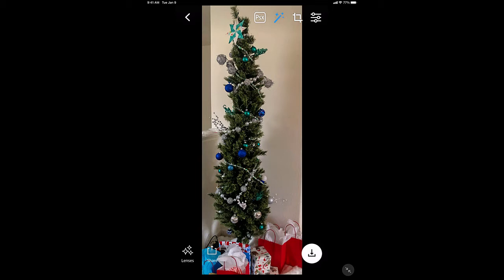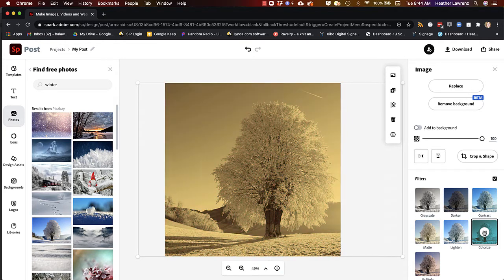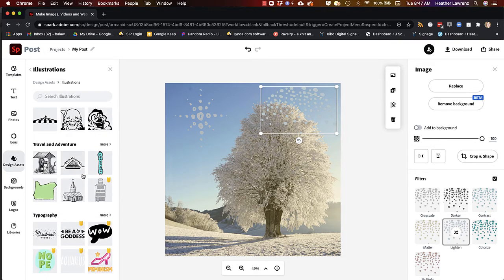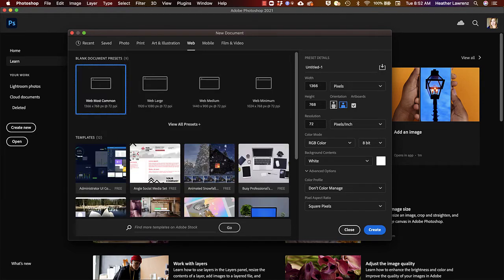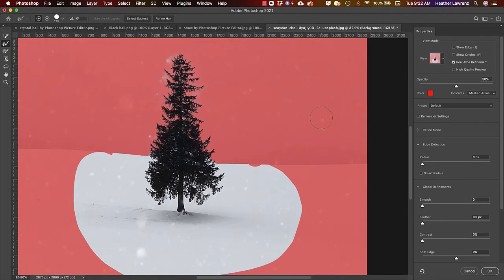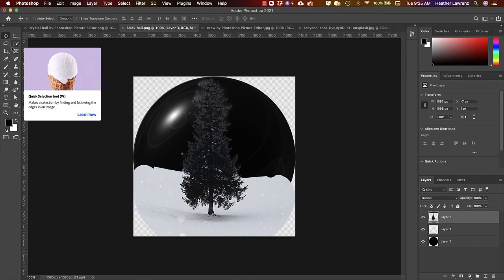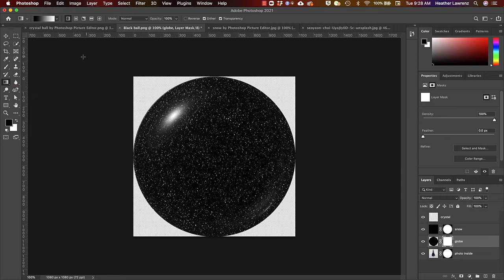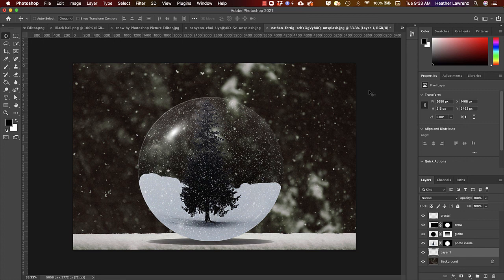Winter Break Creative Challenge 6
Table of Contents:

01:09 -  Photoshop Camera
03:27 - Photos in Spark Post
09:03 - Photoshop Snow Globe